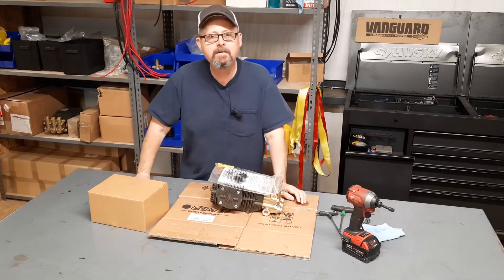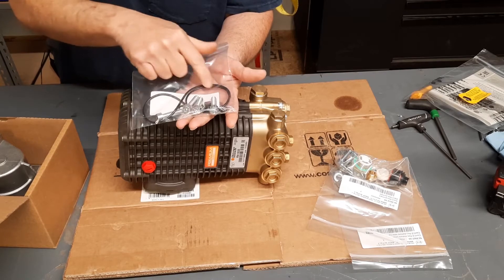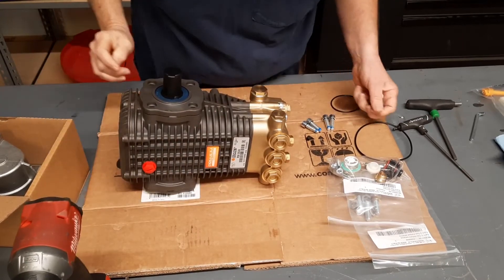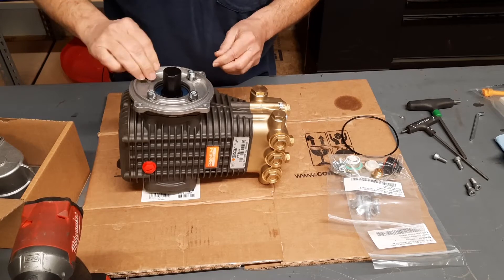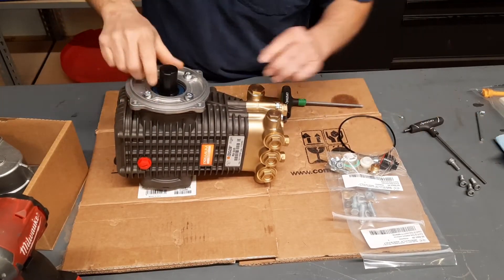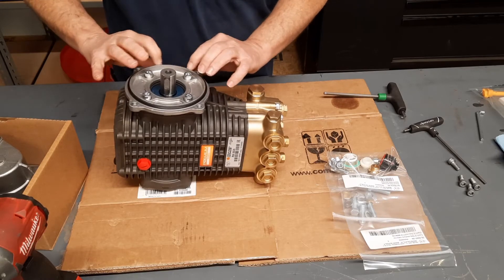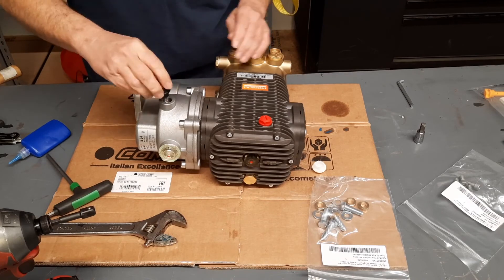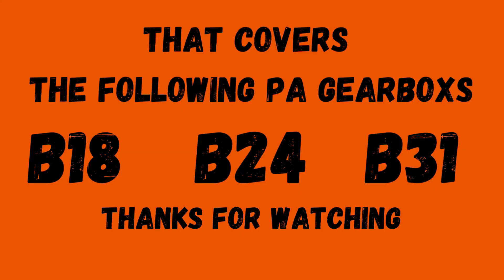How to install a PA gearbox onto a pressure washer pump.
How to install a PA B18, B18H, B24, and B31 gearbox onto a pressure washer pump.